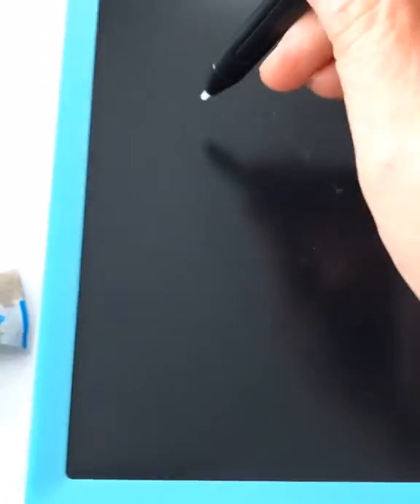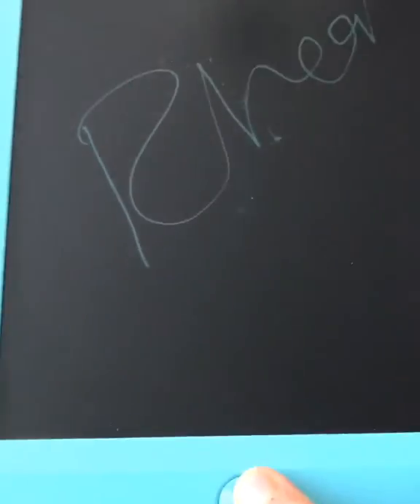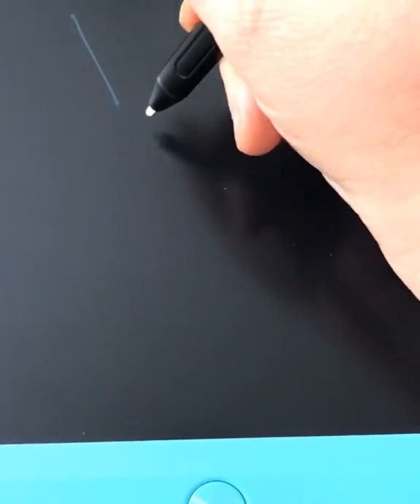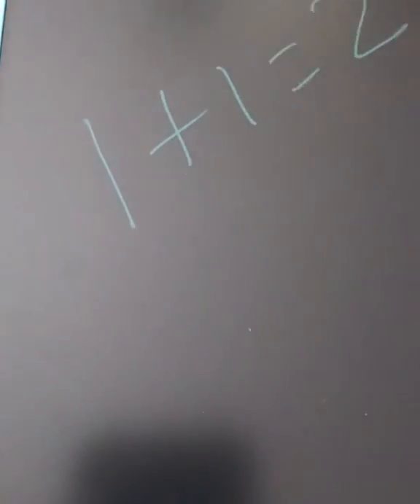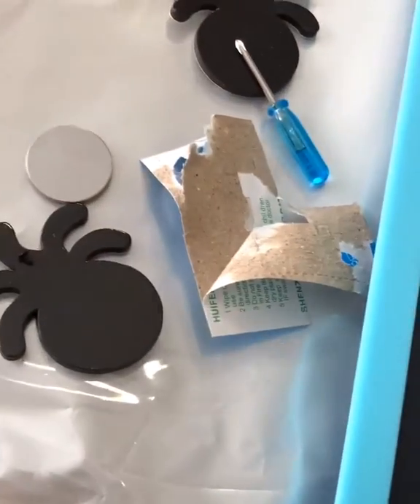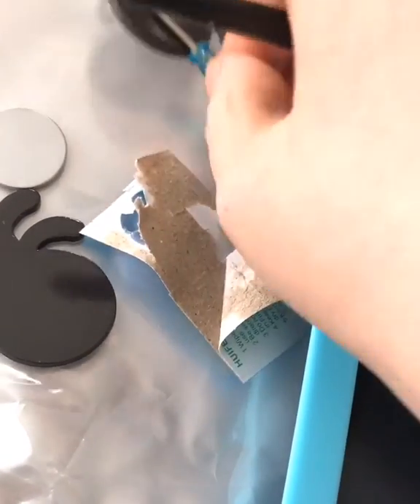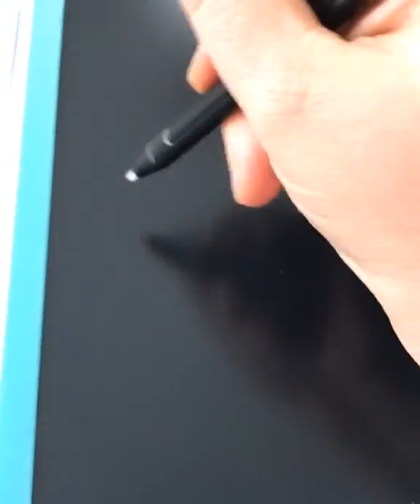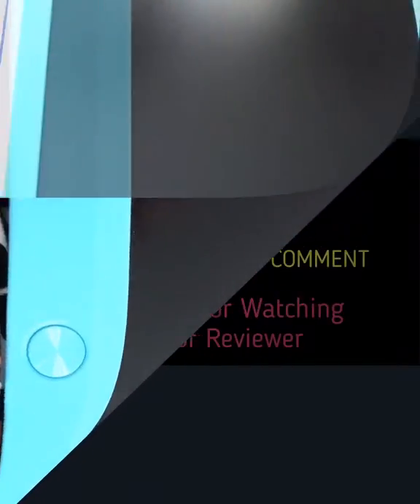LCD Writing Tablet Review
Have you seen these LCD writing tablets? We had the chance to try one out and it is pretty cool.  Basically it’s a light weight tablet that you can write on and then click one button and it erases it all!! I can see tons of kids loving this!!